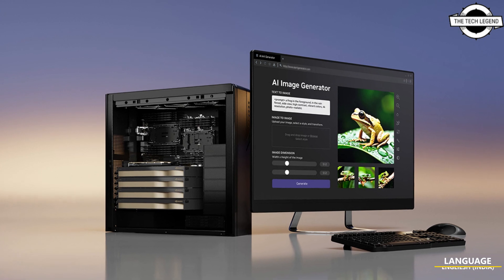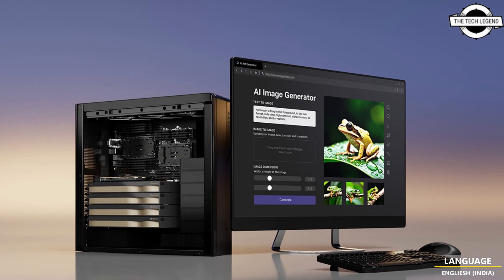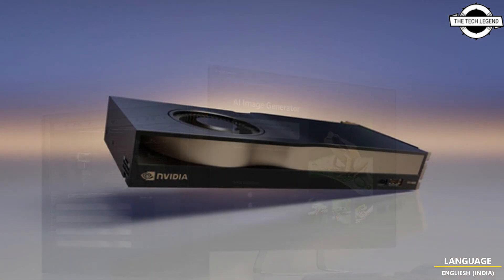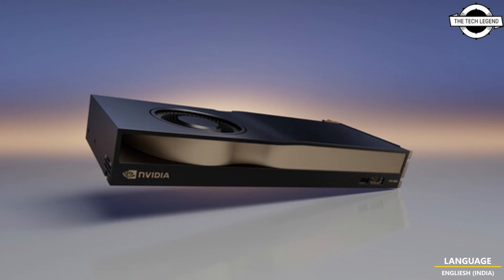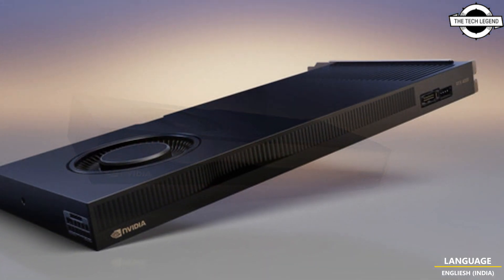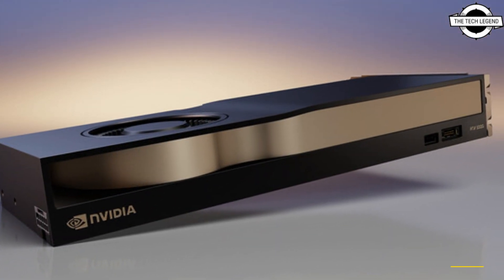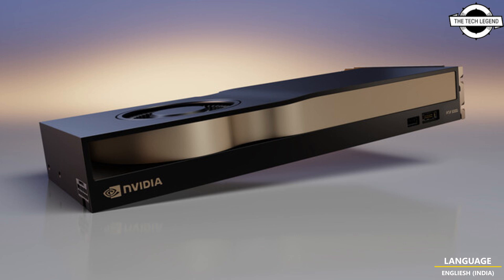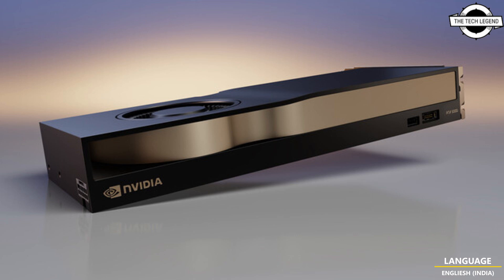NVIDIA RTX 5000 With 32GB Memory, RTX 4500 24GB & RTX 4000 20GB ADA Workstation Series GPU Launched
PRODUCT BRAND STORE AMAZON

NVIDIA’s highly anticipated update to its workstation series has finally arrived, introducing three new models to the lineup. Leading the pack is the RTX 5000, which boasts the ADA AD102 GPU housing 12,800 CUDA cores. Positioned just below the flagship RTX 6000 with its 48 GB memory, the RTX 5000 comes with 32GB of memory and is expected to retail at around $4000. Expanding the RTX 4000 ADA series, two additional models have been introduced: the RTX A4500 and the RTX 4000. The latter may sound familiar, as NVIDIA had previously released this GPU in a Small Form Factor (SFF) design. However, the new version features a single-slot design but departs from the low-profile design of its predecessor. While power requirements have risen from 70W to 130W, the boost clock has increased significantly, offering up to 2.2 GHz compared to the previous 1.56 GHz on the SFF variant. The RTX 4500 ADA features the AD104 GPU equipped with 7680 CUDA cores and combined with 24GB of memory. Notably, this model incorporates a 192-bit memory bus to meet the 24GB memory capacity requirement. Simultaneously, the power consumption is reported to be around 210W. It’s worth noting that all of these cards will support a full PCIe Gen4 x16 interface and will feature a quad DisplayPort 1.4a configuration. The only distinction is that the RTX 4000 employs a mini-DisplayPort, while the other models utilize the standard full-sized connector. The pricing for these cards reflects their targeted market segments. Following the introduction of the $1250 RTX 4000 SFF and the $6800 RTX 6000, the RTX 4500 and RTX 5000 will be priced at $2250 and $4000, respectively. The RTX 4000 non-SFF model will maintain the same pricing as its compact counterpart. The first systems equipped with the new RTX ADA models are expected to ship this fall. Professionals can anticipate these systems from manufacturers such as Boxx, Dell, Lambda, Lenovo, and HP. According to NVIDIA, there should even be systems with up to four RTX 6000 ADA GPUs featuring up to 192GB of VRAM for advanced workloads.